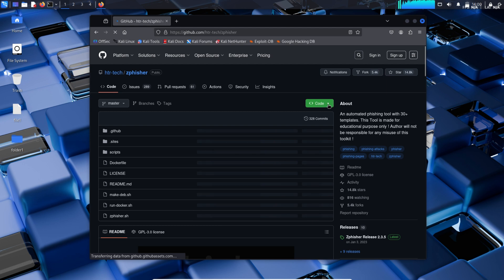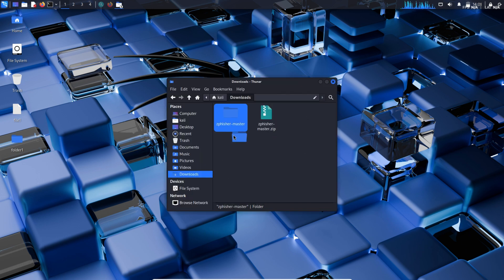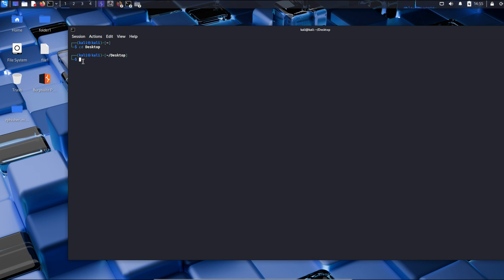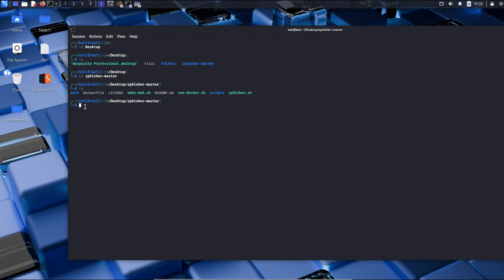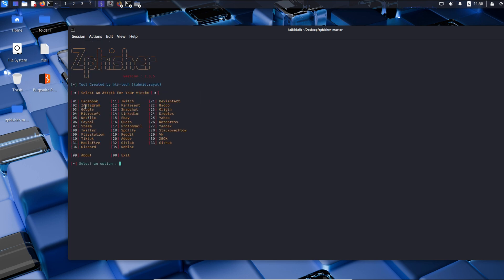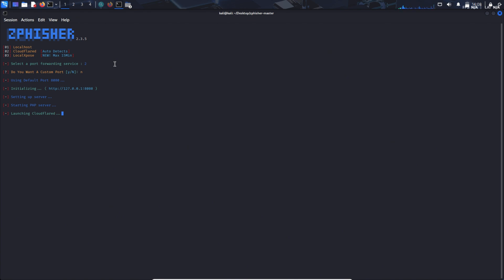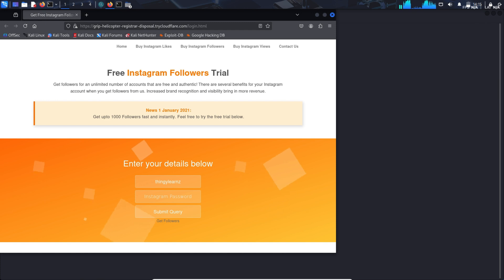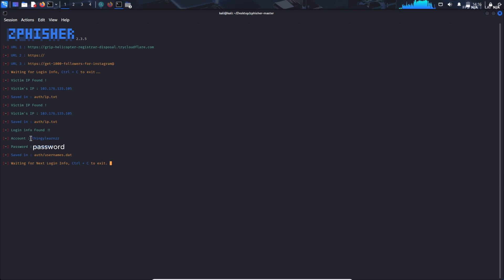How to Hack Instagram Passwords using Zphisher (Only For Educational Purpose)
This video is a non-actionable, high-level breakdown showing how automated phishing tools are used to create fake Instagram login pages and lure victims — explained so you can recognize attacks and protect your account.

In a local, isolated lab (Kali Linux), I implemented Zphisher to analyze how automated phishing tools generate fake Instagram login pages and users are falling prey to them.

Ethical Hacking
Cybersecurity
Instagram Security
Phishing Attack
Brute Force Attack
Keylogger Demo
MITM Attack
Cookie Hijacking
SQL Injection Instagram
Social Engineering
SIM Swapping Explained
Cybersecurity Tutorial
Instagram Ethical Hacking
Cyber Awareness
Hacking Course Hindi
Instagram Hack Explained
Cyber Mind Space
Cybersecurity India
Ethical Hacking Guide
How to Secure Instagram
Hacking Awareness 2025